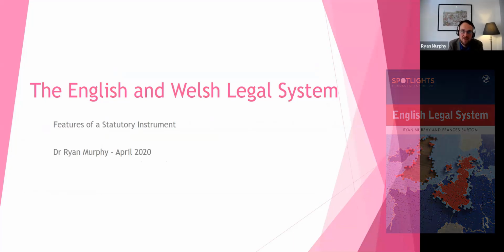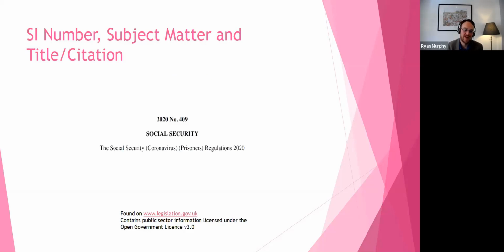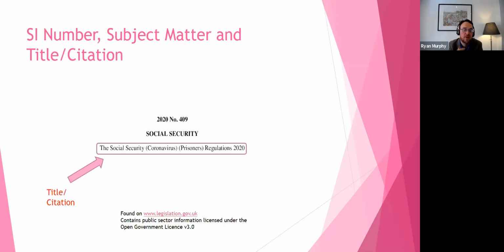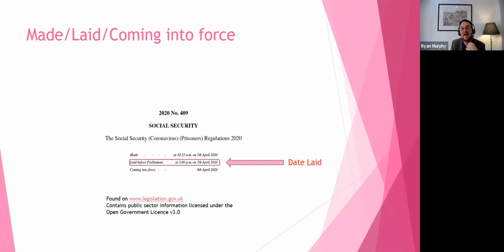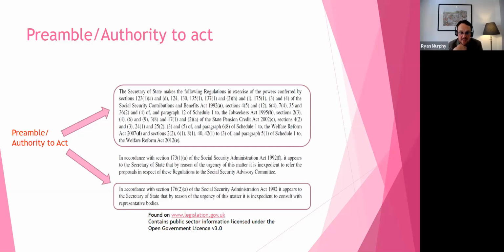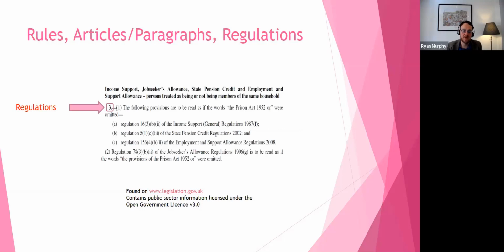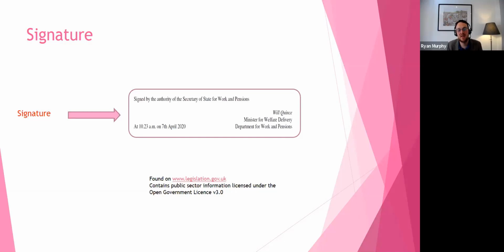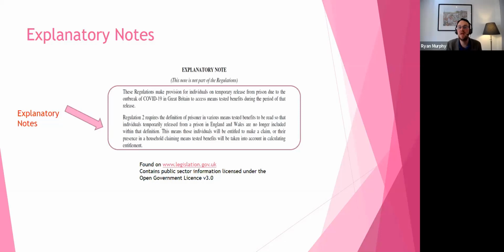Features of a Statutory Instrument